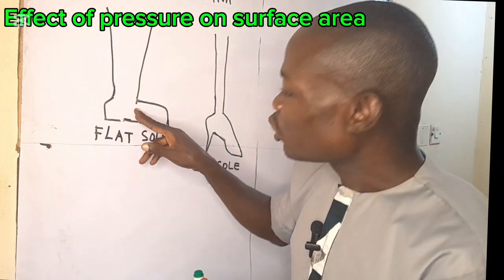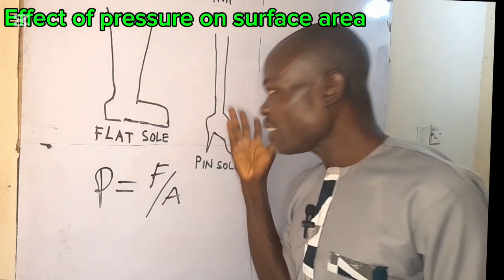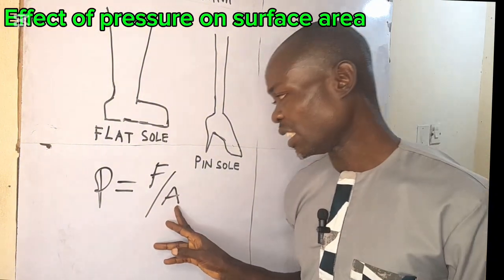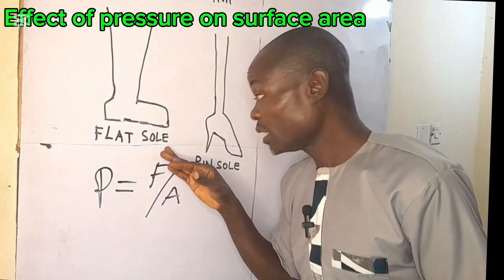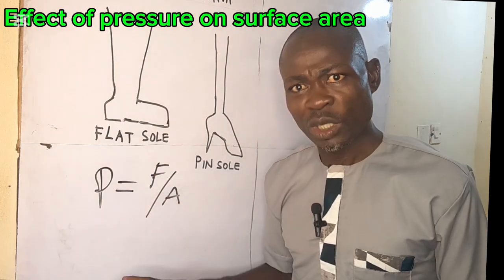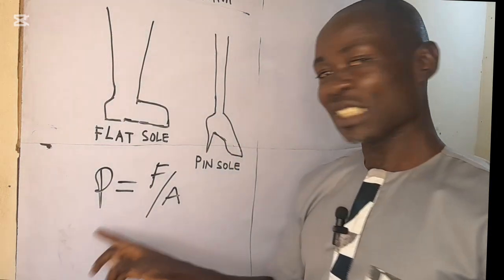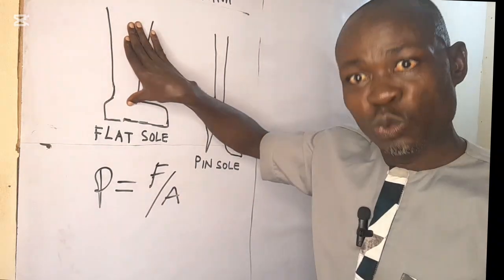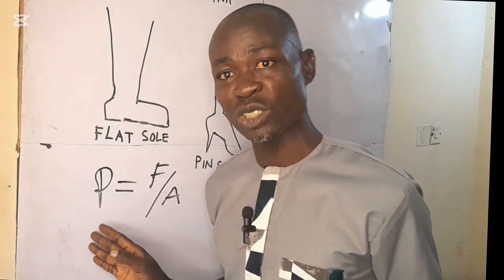The Pressure Equation Explained by Shoes! 👟➡️👠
Need a simple way to understand pressure (P)? Look at your feet! 👀 Flat Sole = large Area = low pressure. Pin Sole = tiny Area = HIGH PRESSURE. It's all about P = F/A. Share this with anyone who hates physics! 👇 What everyday object uses low pressure?